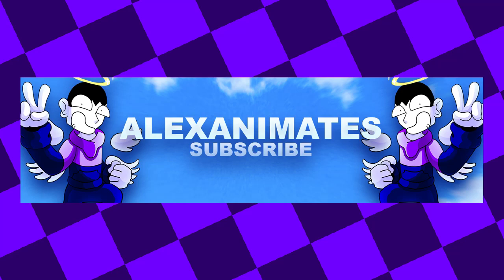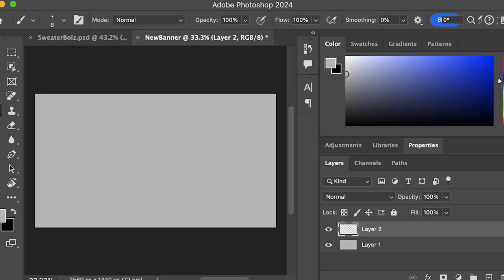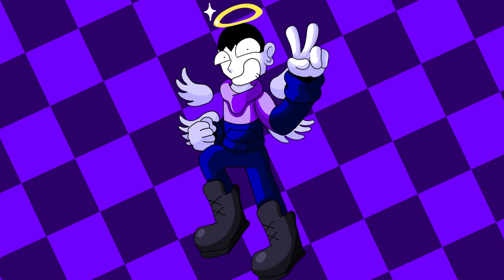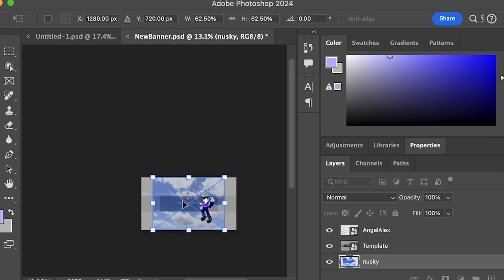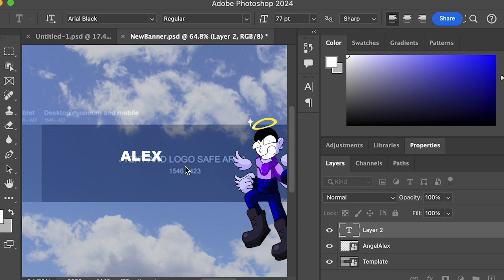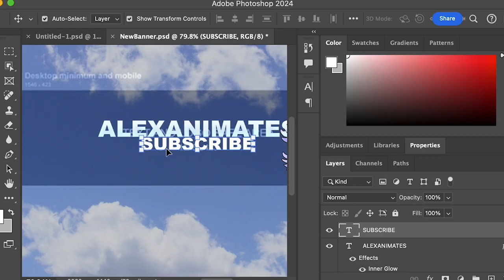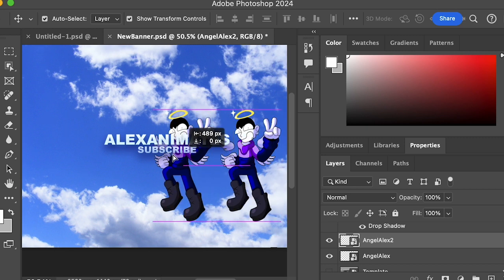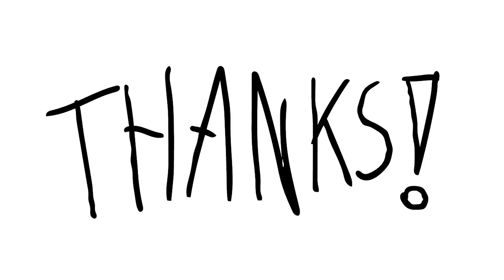How To Make A Youtube Banner In Photoshop!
I hope you guys enjoy this tutorial. Definitely one of my favorite videos.